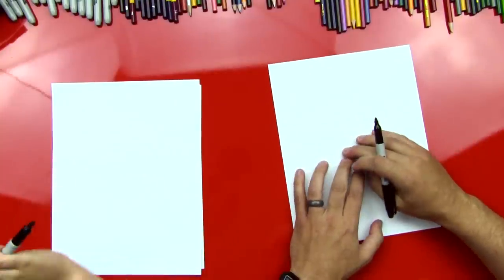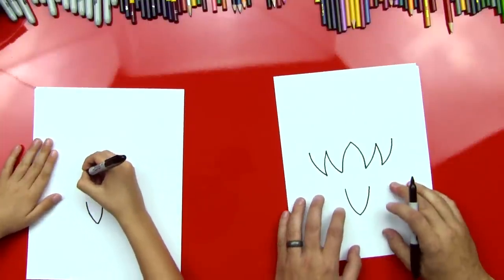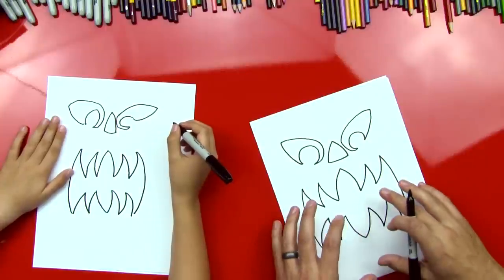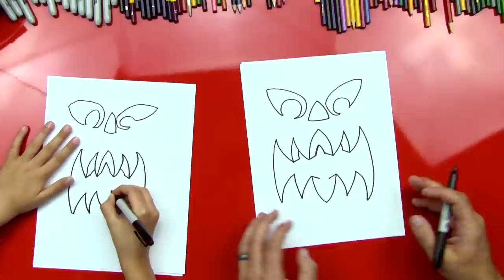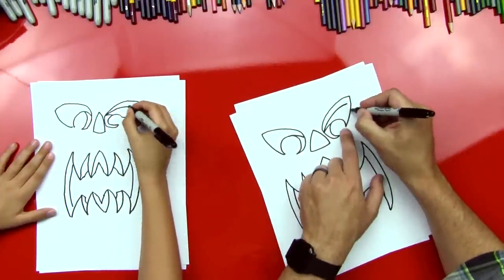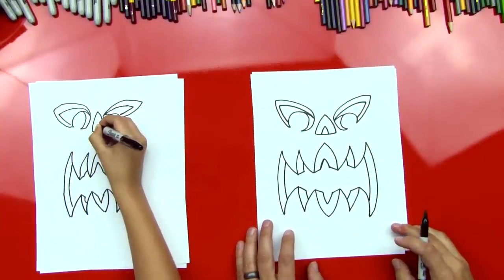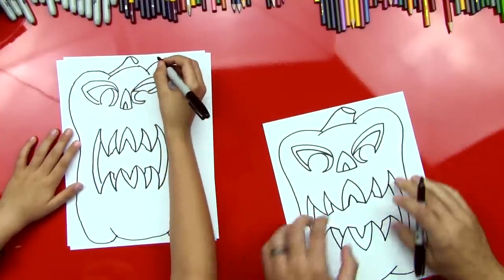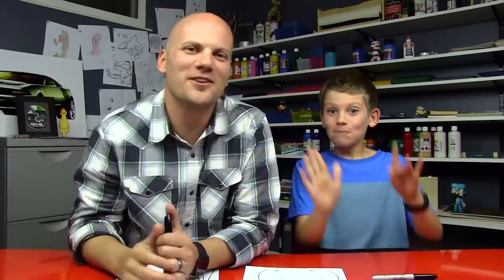How To Draw A 3D Jack O'Lantern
You can't have Halloween without a few of these decorating your house!